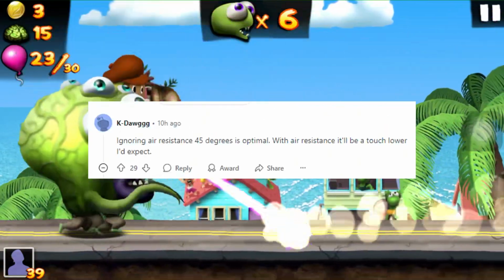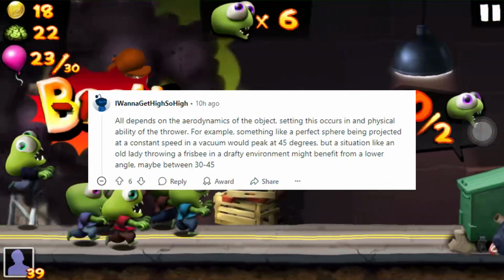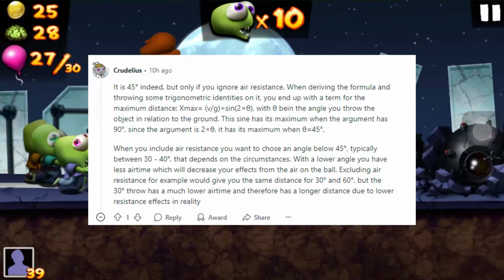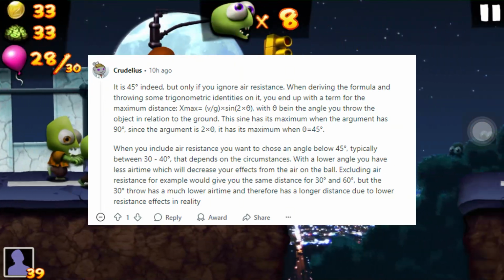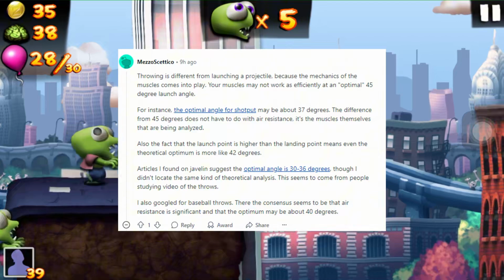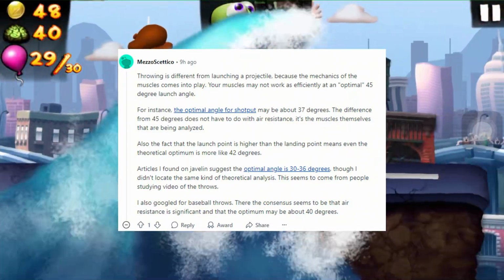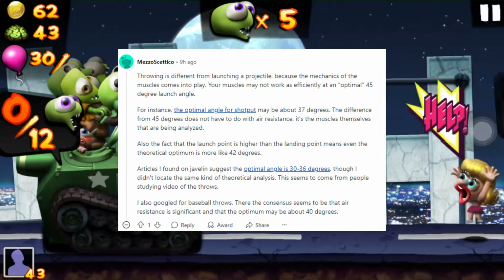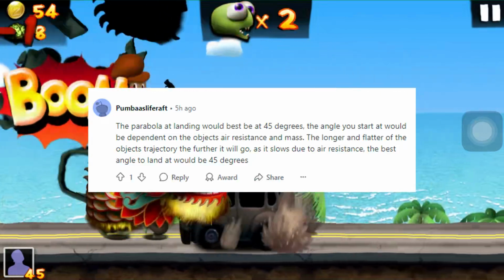Is there an optimal angle for throwing something far